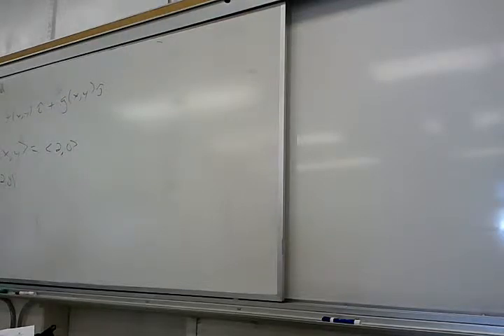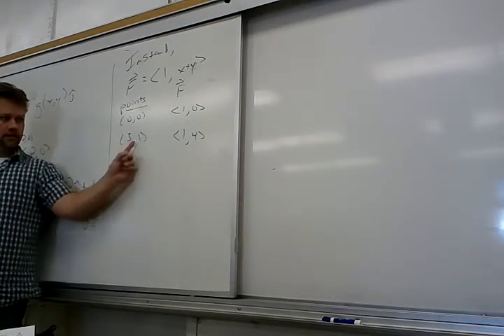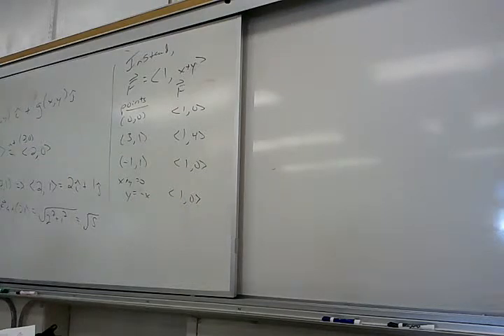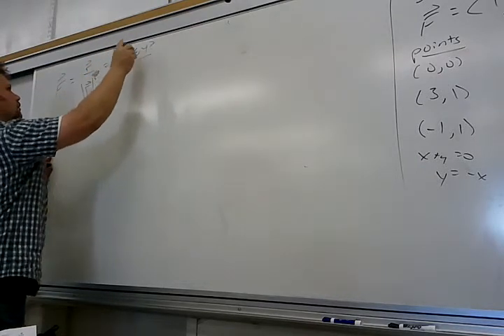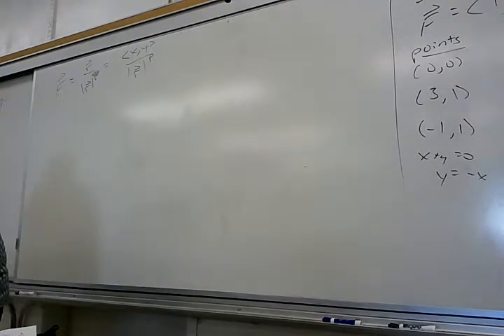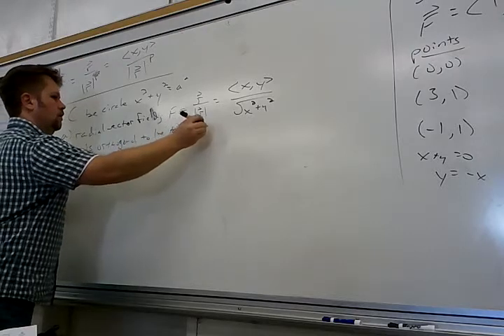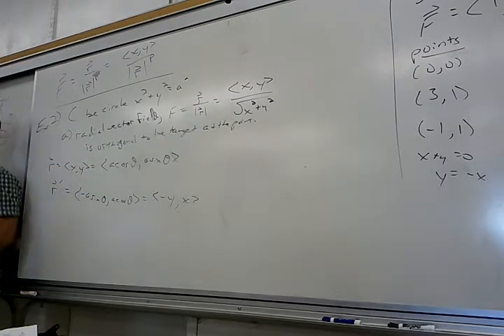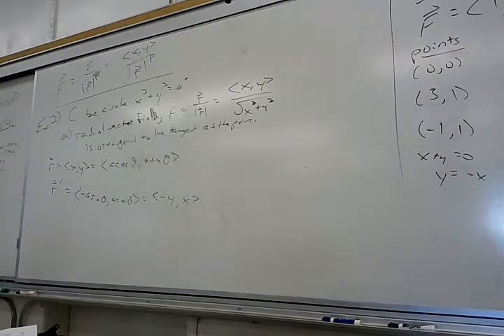Math 281, Nov 23 Lecture, Part 2